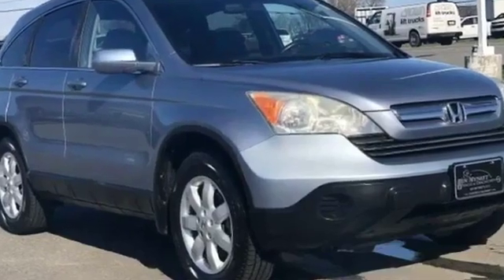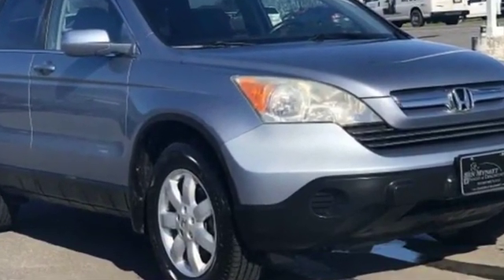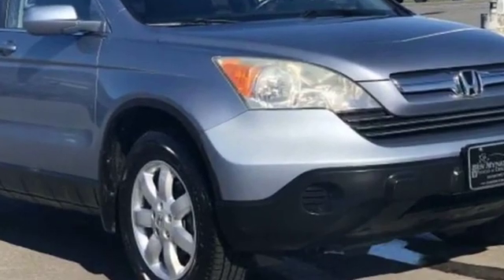Used 2008 Honda CR-V EX-L 5J6RE38778L004062 Charlotte, Harrisburg, Huntersville, Concord, Kannapolis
2008 Honda CR-V EX-L 5J6RE38778L004062 Video

This 2008 Honda CR-V EX-L 5J6RE38778L004062 is full of phenomenal features such as: